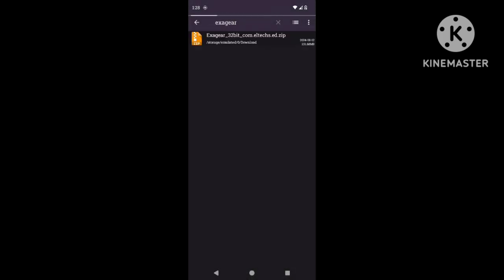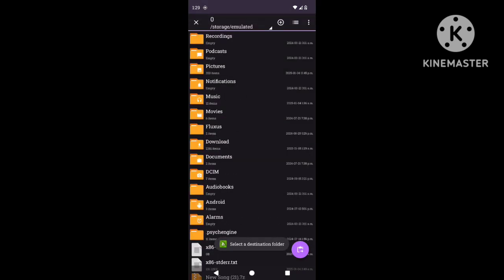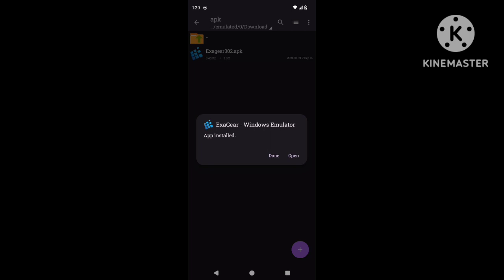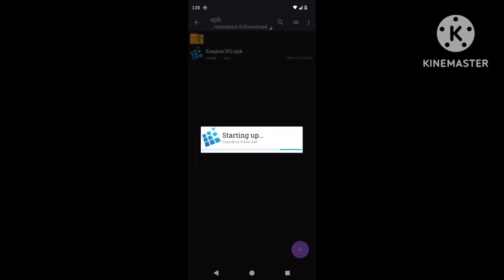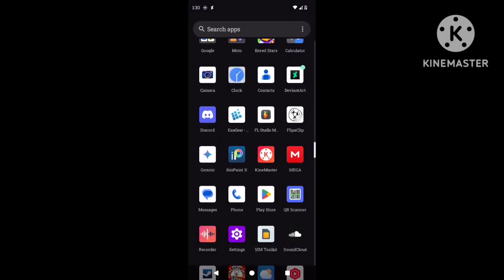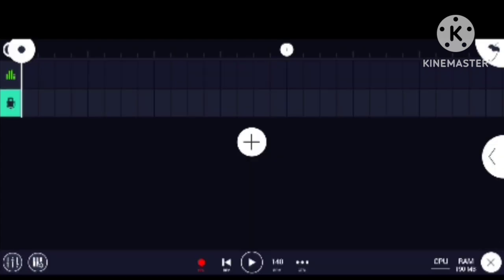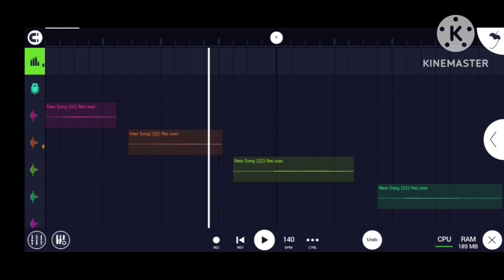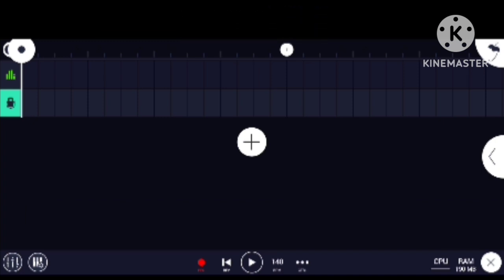how to make an fnf chromatic scale on Mobile for broke people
Both of these are needed for the chromatic